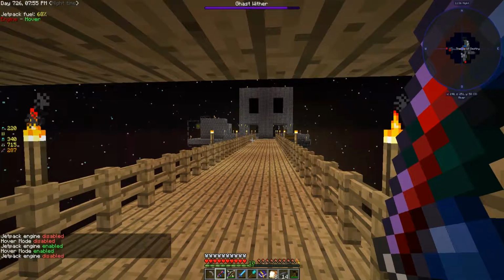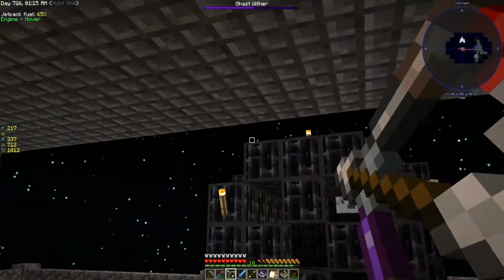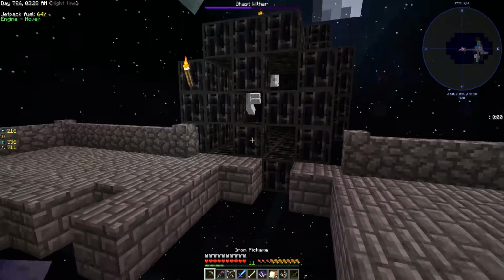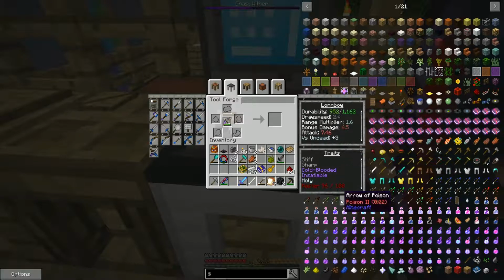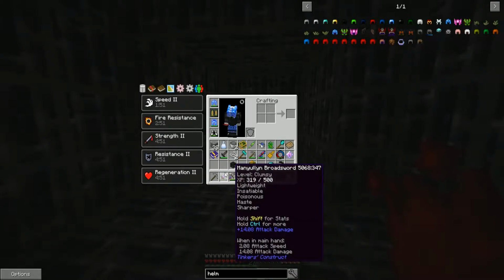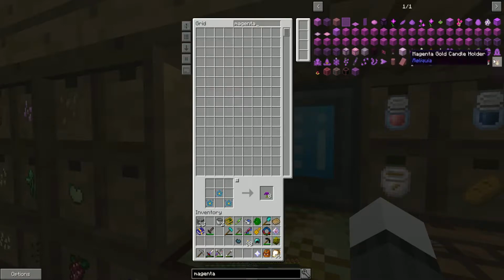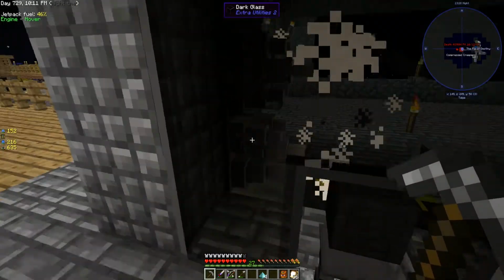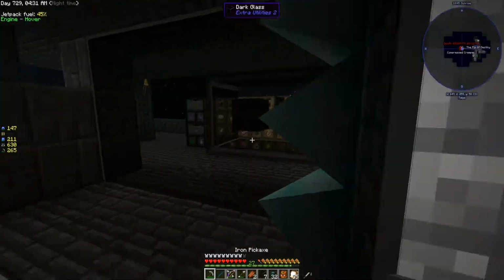Defeating The Wither | Sky Factory 3 #32